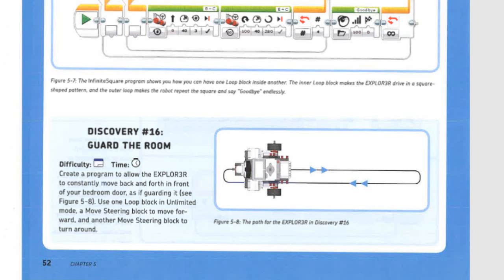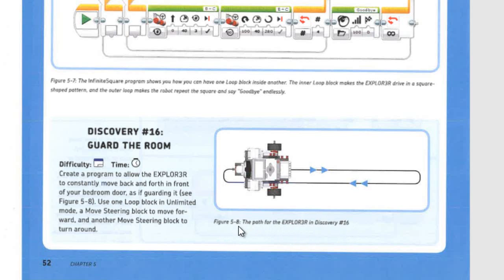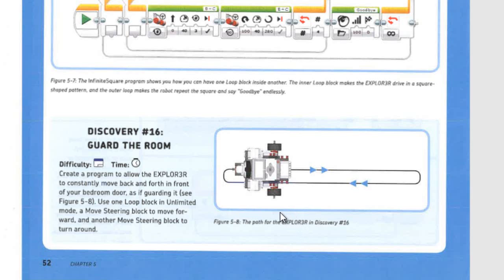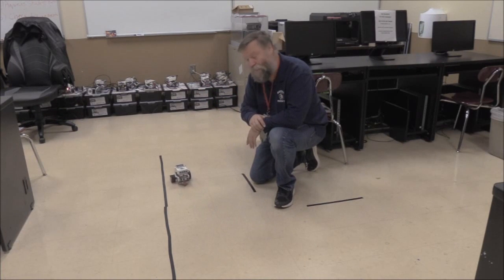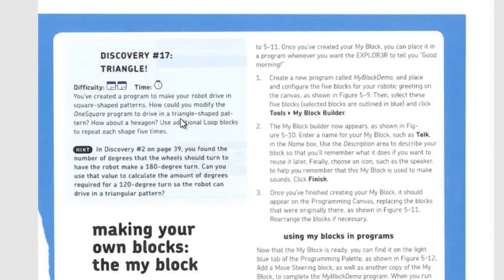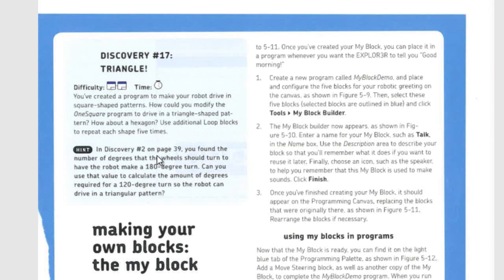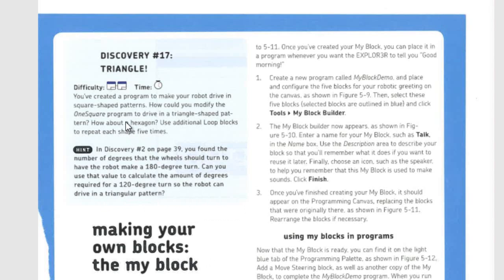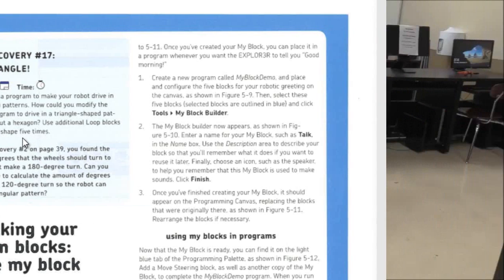Robotics EV3 Discovery 16 & 17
Students use the loop block to program the EV3 robot to drive in the shape of a triangle and hexagon.